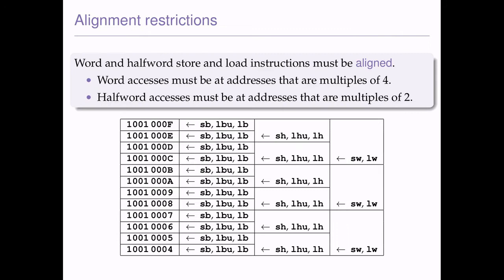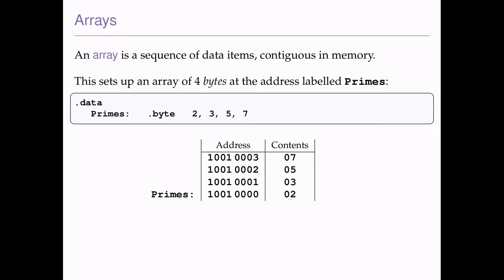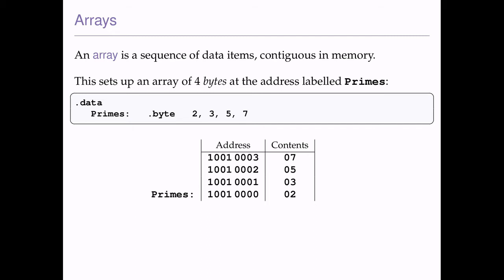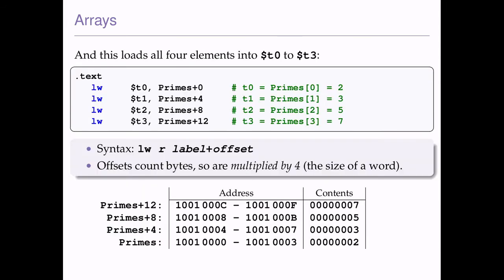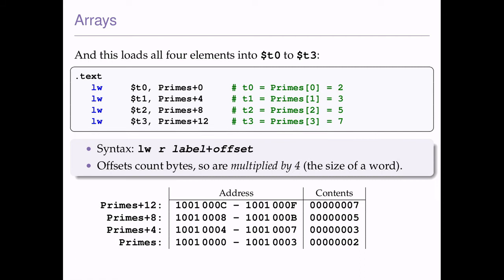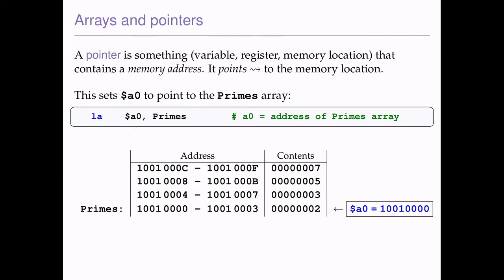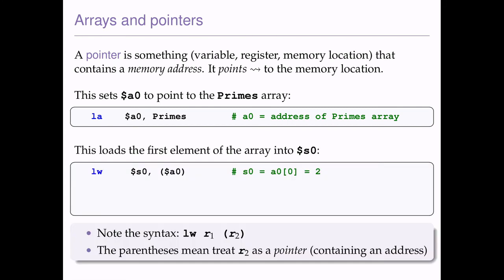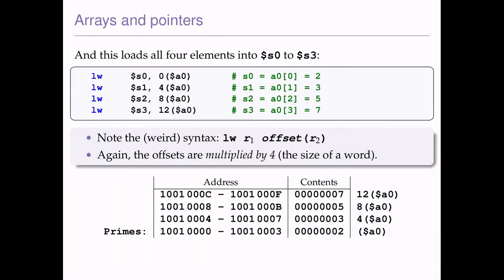Arrays and pointers